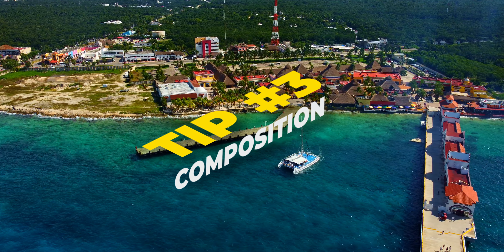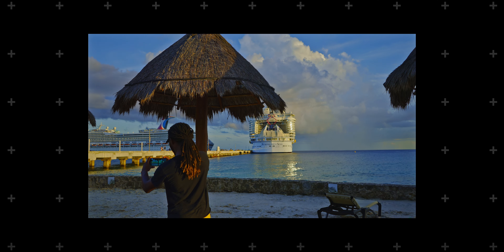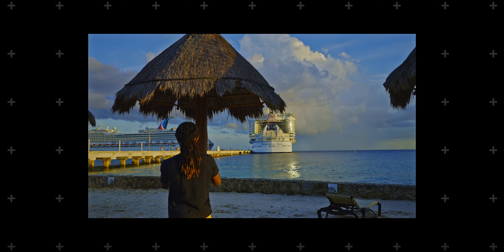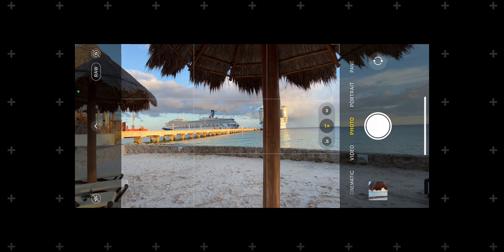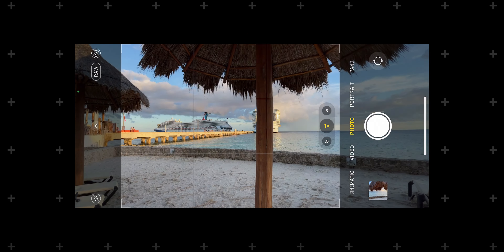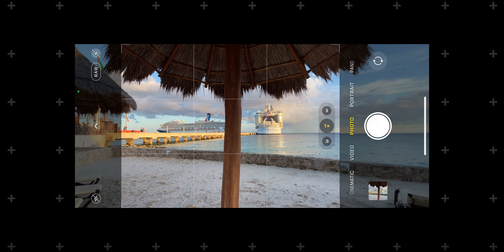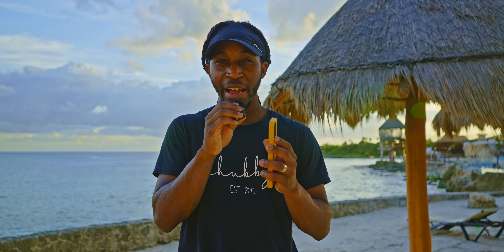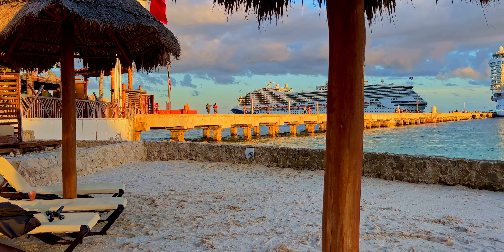How To Get Better Photos & Video | Smartphone Addition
In this video, I share a few tips and tricks to get awesome photos and videos on your smartphone.

BUDGET LENS
BEST GIMBAL EVER
BUDGET VARIABLE ND
FAVORITE MIC
VLOG TRIPOD
MY EVERYTHING LIGHT